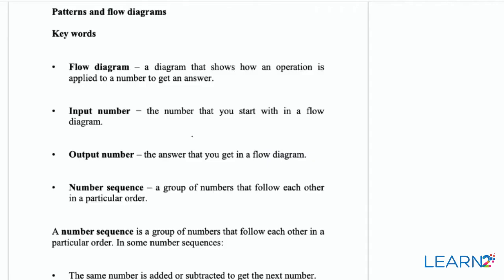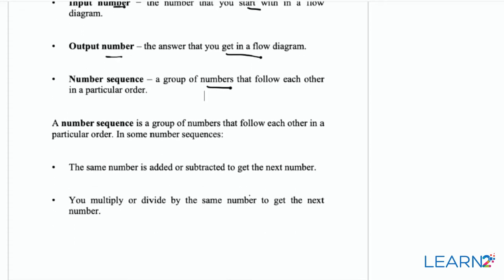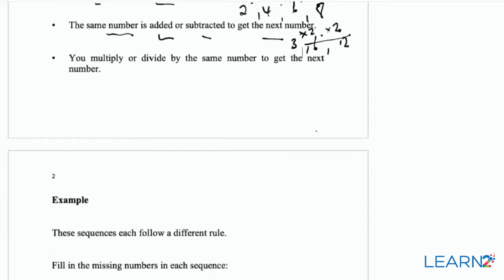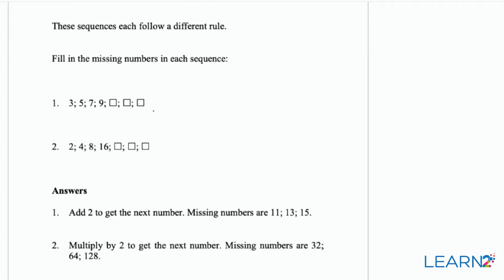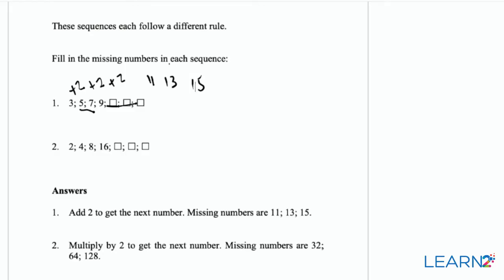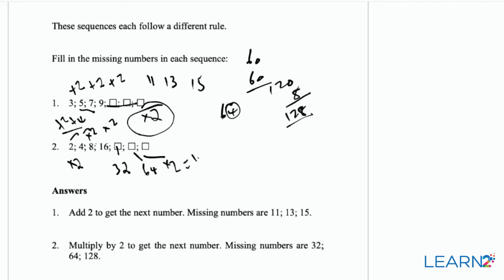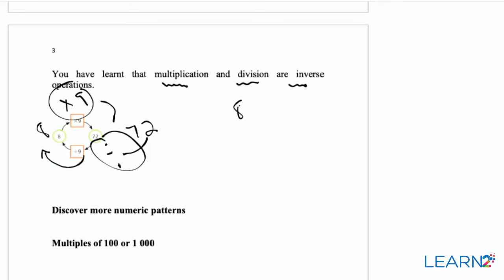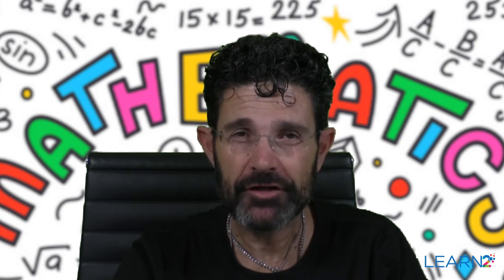Grade 5 Numeric patterns and flow diagrams